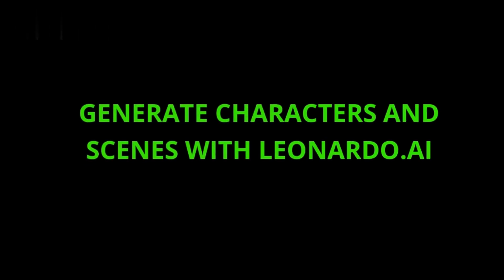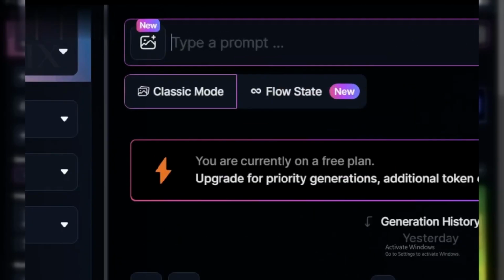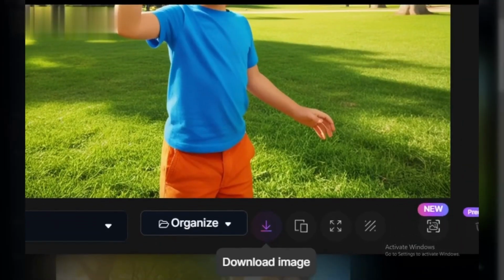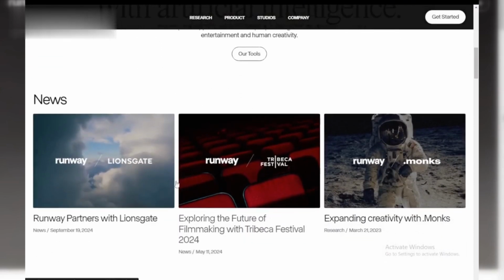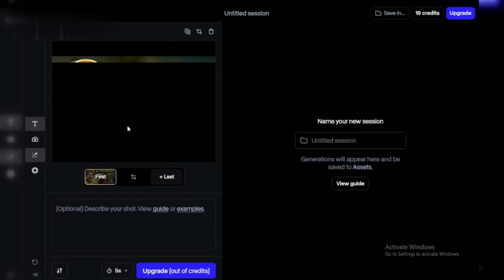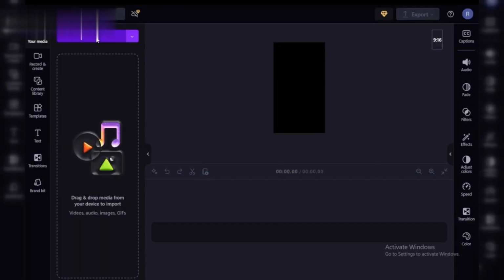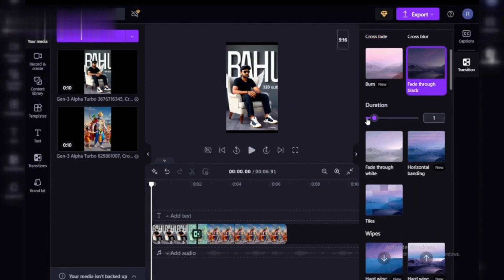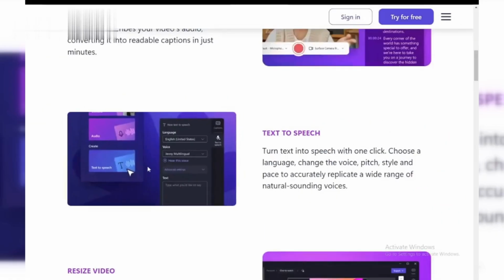How to Create Animated Videos with AI (No Experience Needed!)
Learn how to create animated videos with AI effortlessly, even with no prior experience! This tutorial covers AI animation video generators, showing you how to make animated videos using AI in just a few steps. Explore tools like free AI video generators, AI animation generators, and video to animation AI for stunning results. Whether you're converting text to video, creating AI story videos, or transforming images with AI video generation, this guide is perfect for beginners. Start your journey to make professional AI animations today.